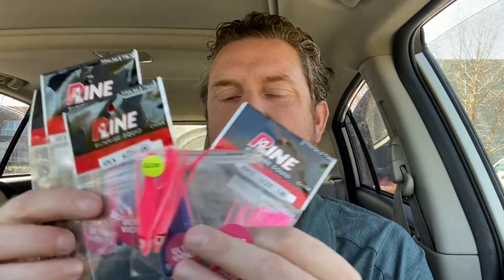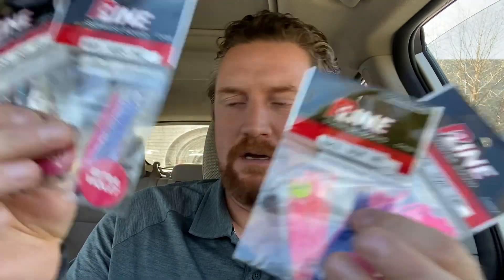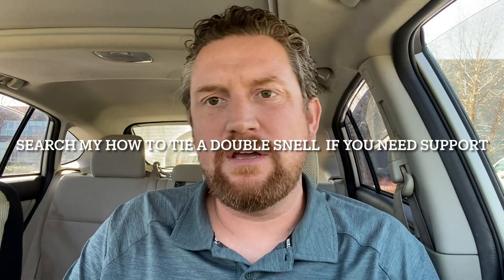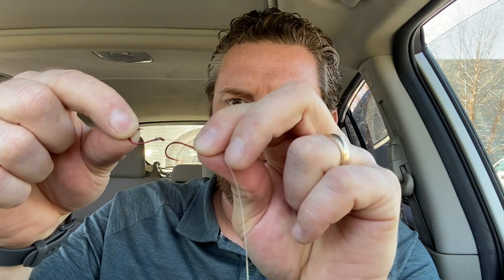How to tie your own Kokanee lures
Catch loads of big Kokanee on your own rigs. Fun to tie, effective, and affordable!